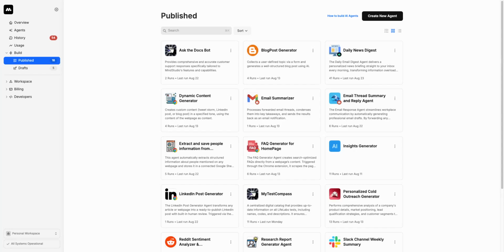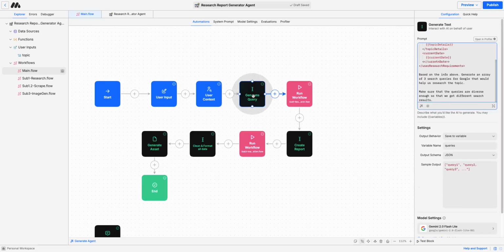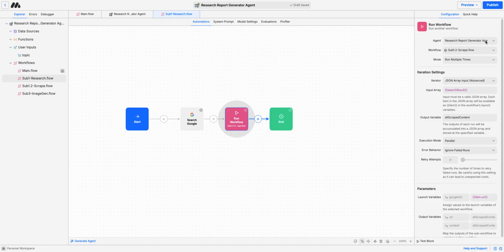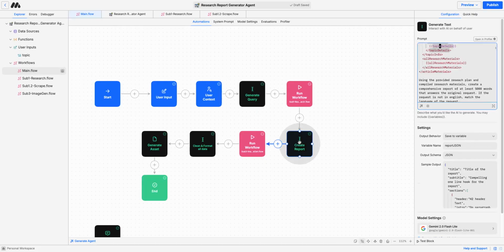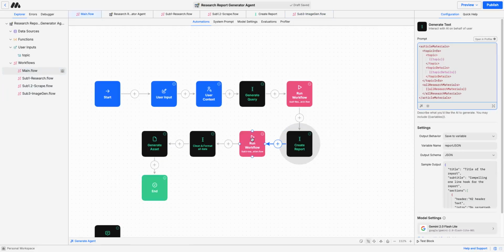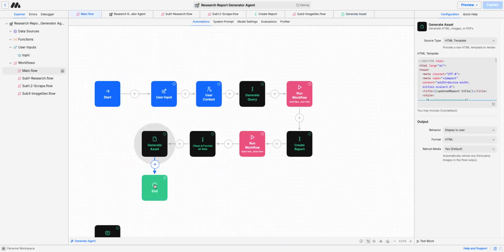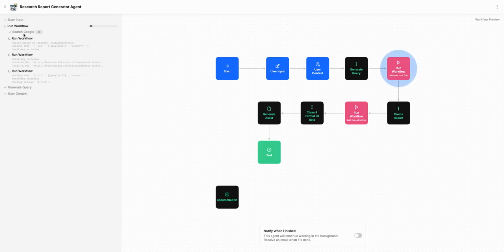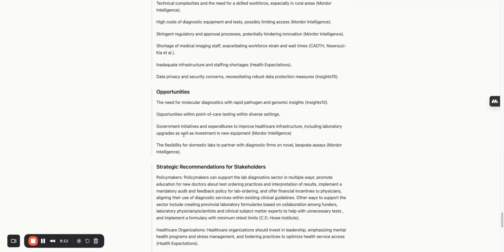Automating Market Research Reports with an Intelligent Agent 🚀